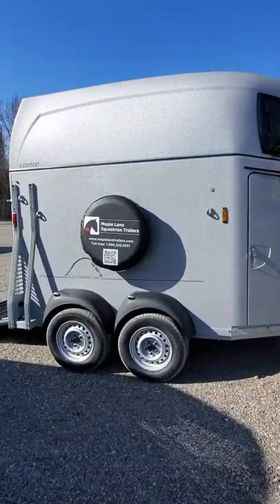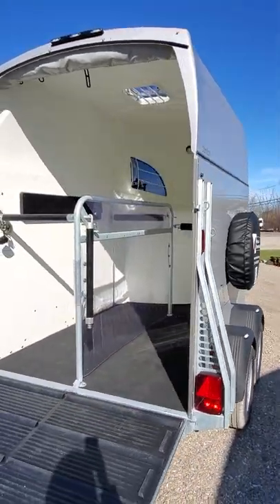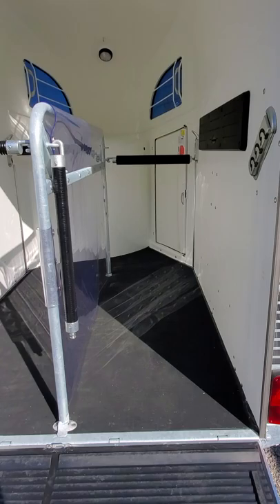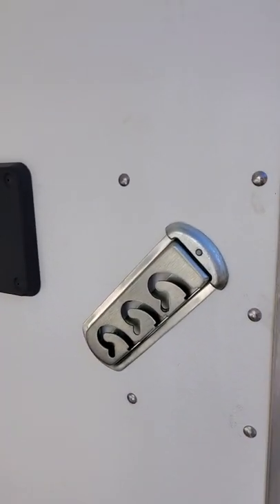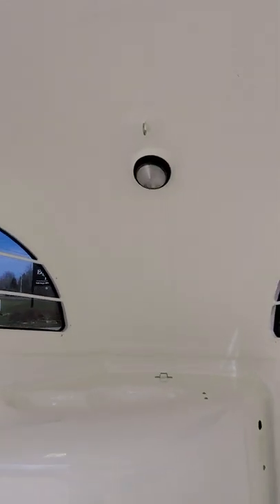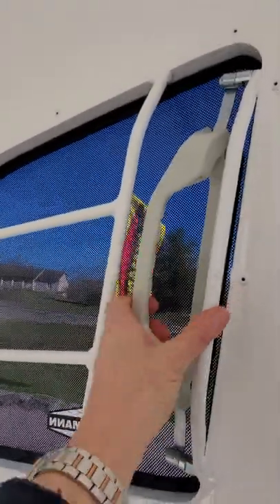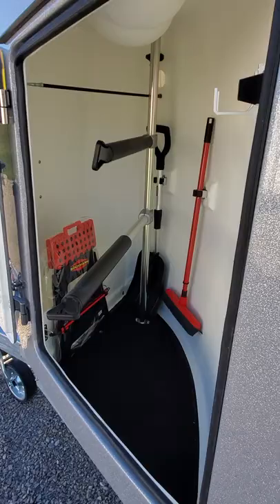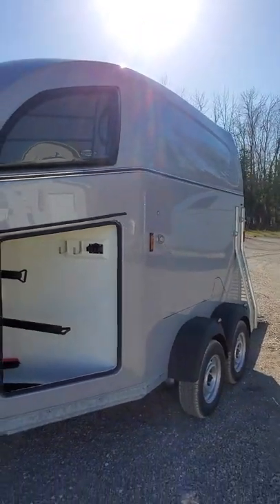2022 Böckmann Comfort, Silver (#22-006E)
Böckmann's Comfort Trailer- the coziest trailer in the poly line!  Offered here, in a Slick Silver Metallic colour with an added Roof Vent- this 2022 Comfort trailer is ideal for horses to 17hh. Two 31" wide stalls are set upon a galvanized steel chassis. A 5' patented rubber treaded ramp has an easy incline for your horses. Adjust the stall length with three rear positions, or adjust the chest bar height from the two offered positions. If you trailer tie, you have a large ring on the wall side plus the empty ring at the chest bar on the stall divider- if cross-tying is your jam. Pop-out those tinted windows for excellent airflow into the trailer, which does not churn up the hay or shavings. Augment the air flow by opening the roof vent. Pack your tack into the English Saddle chest - complete with 2 telescoping saddle racks, hooks, a storage shelf, broom & Shovel, storage net for day sheets or Horse Passport...and the all important mirror to check your tie!  Safely tow behind mid-large SUVs and Small trucks.